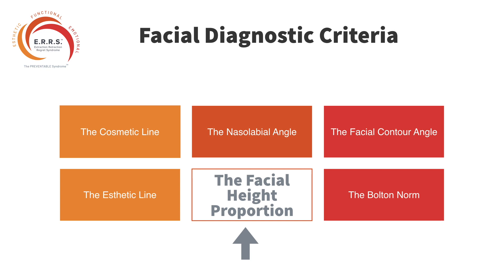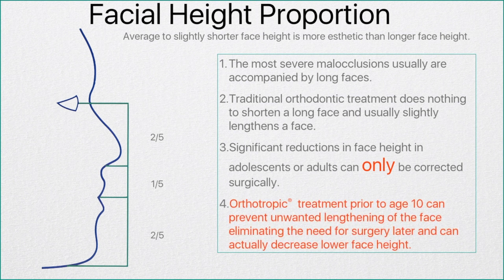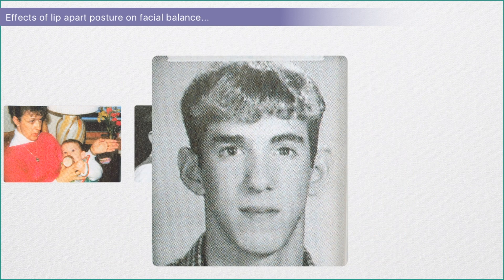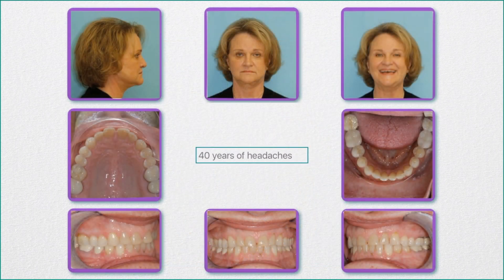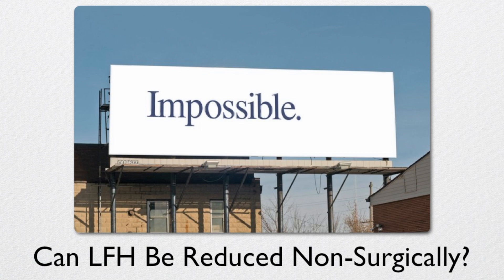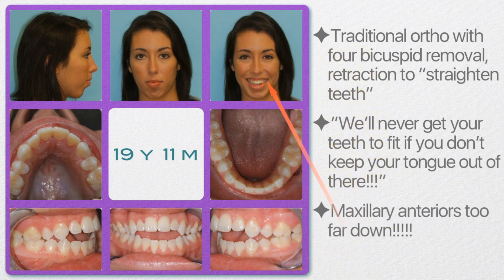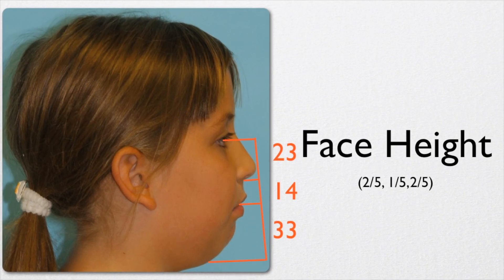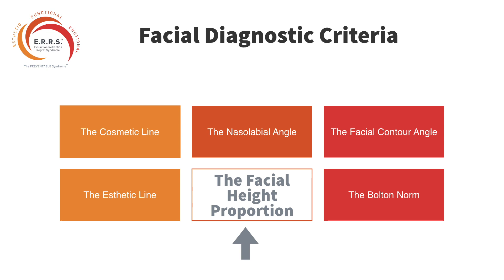The Facial Height Proportion